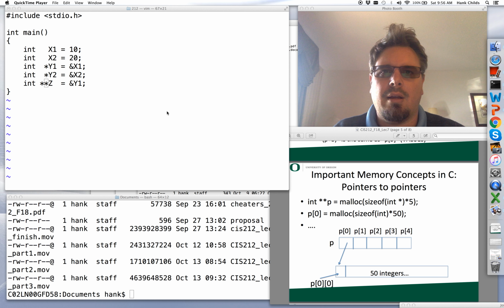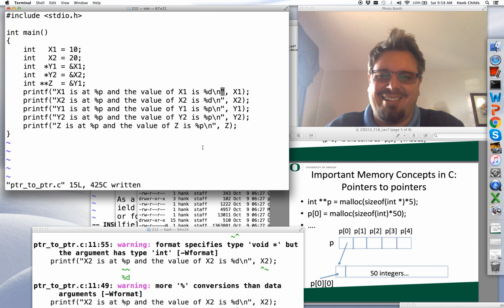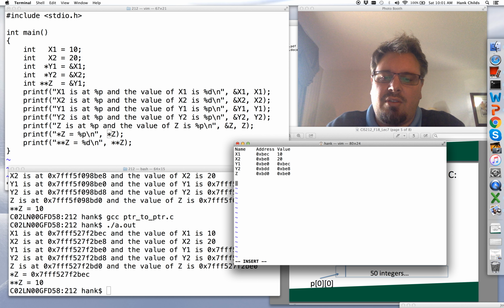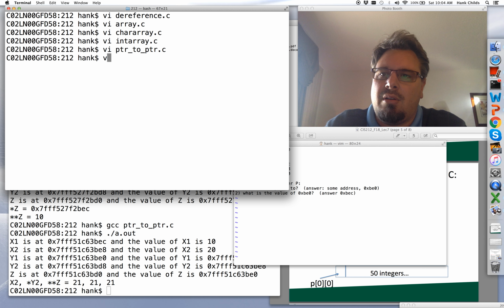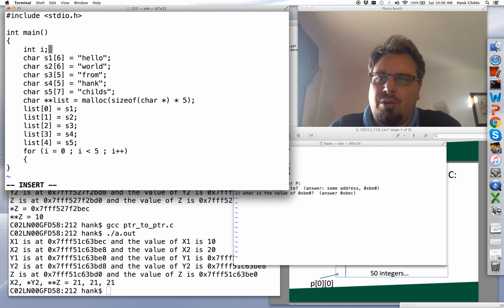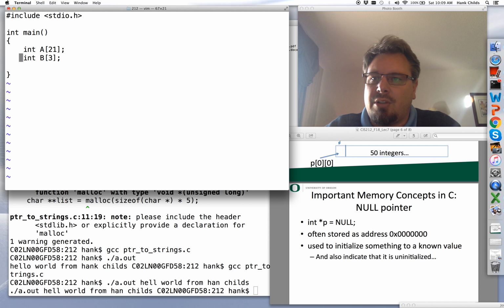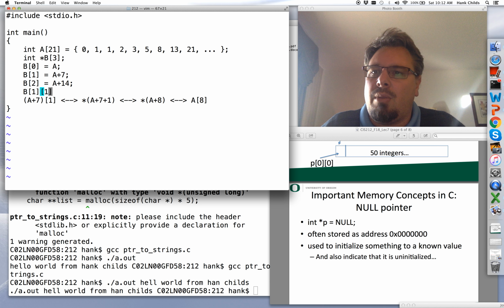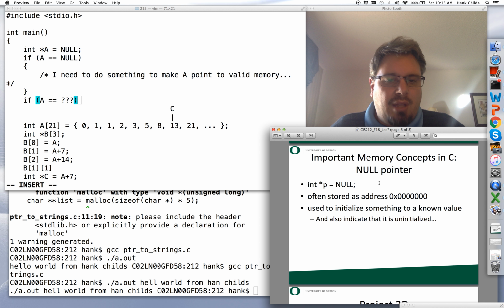CIS212 lec7 part4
CIS 212 Lecture 7, part 4 of 4: pointers to pointers.